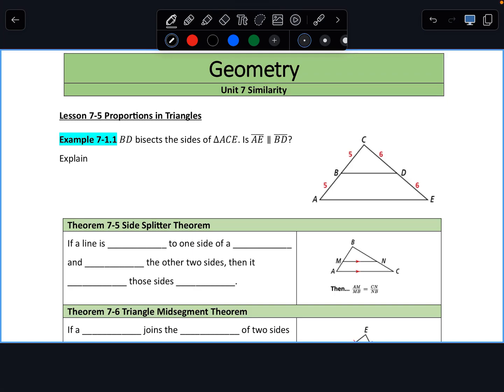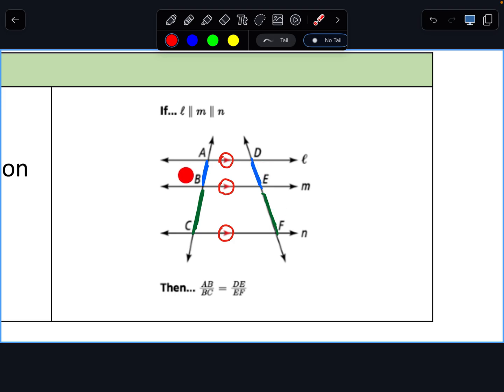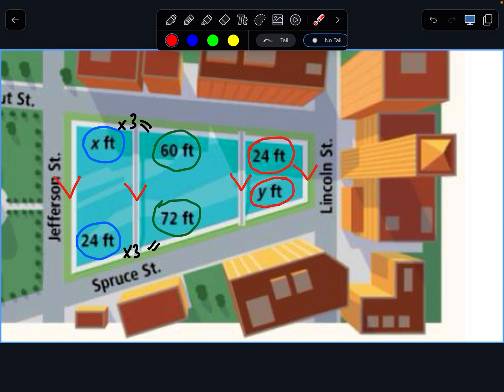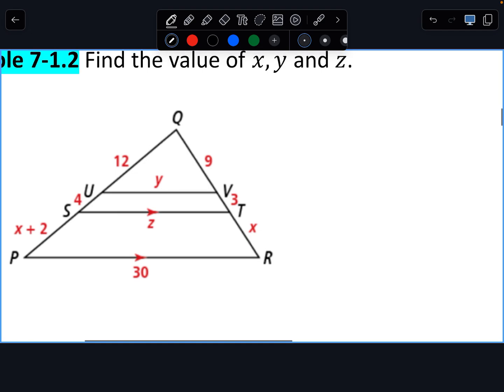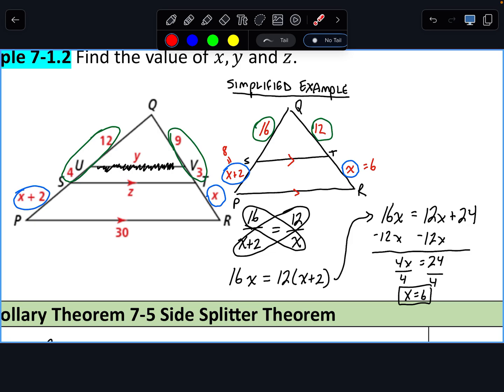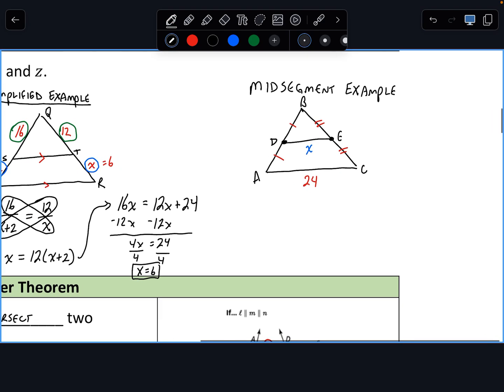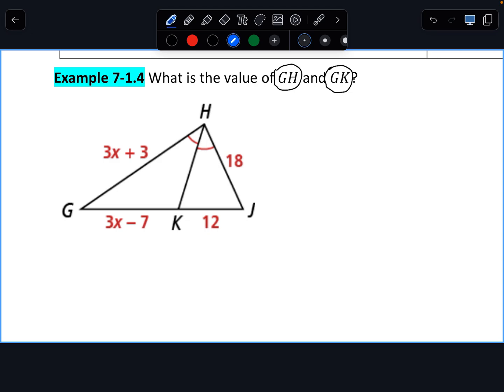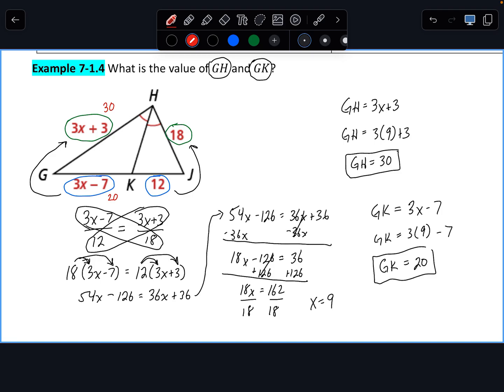Lesson 7.5 Video Notes: Proportions in Triangles